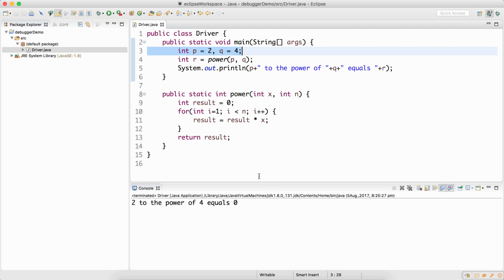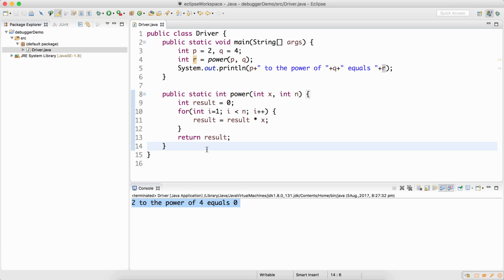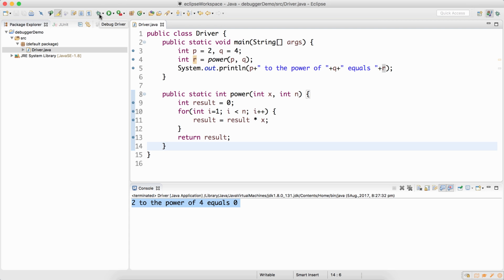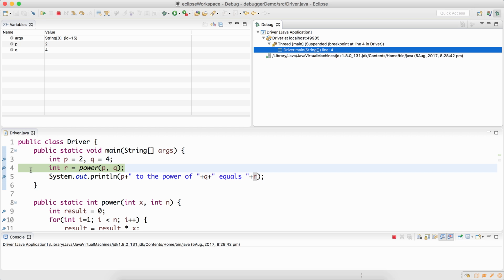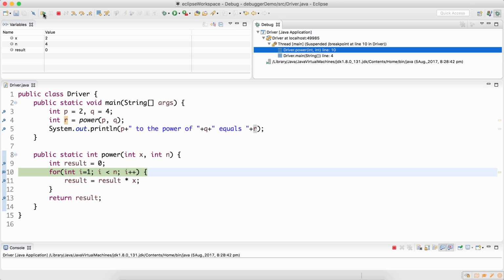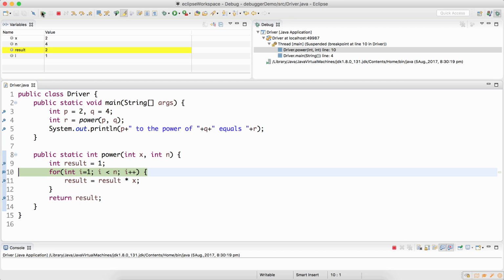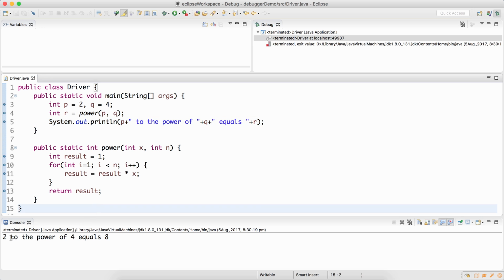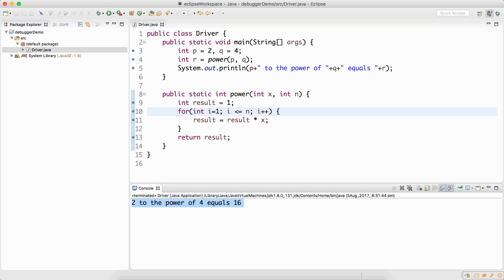Eclipse debugger demo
Demonstration of debugging featuer of Eclipse IDE